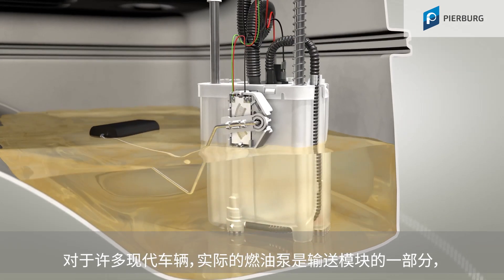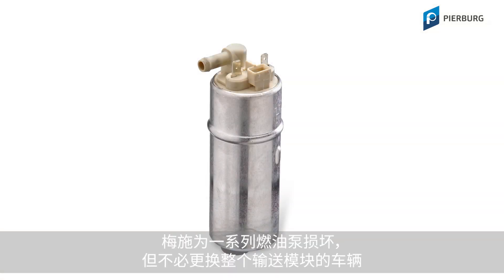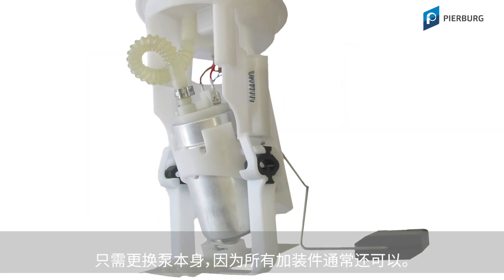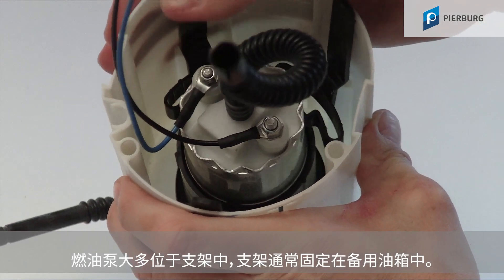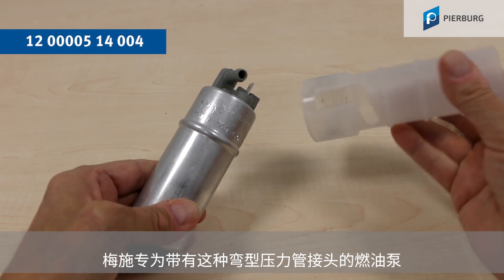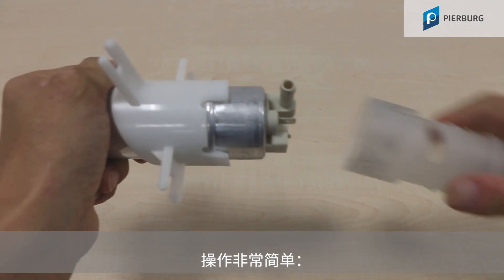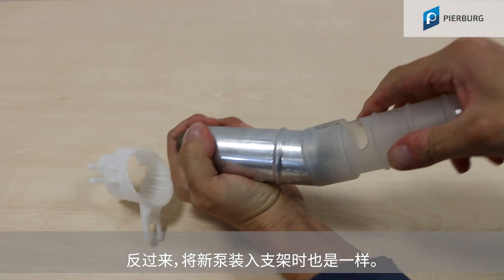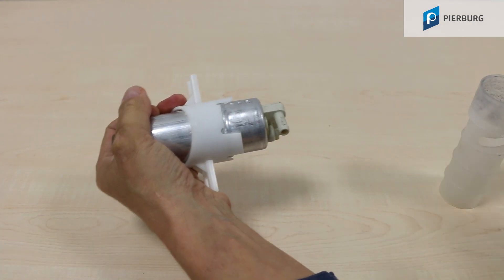轻松拆卸燃油泵 | 专用工具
如何更换油箱内泵？
如何将泵从供给模块中拆出？
在本视频中我们将为您展示。

00:00 备件、备用泵、装配工具
00:44 拆卸和安装燃油泵

在多款新式车型中，原本的燃油泵作为燃油供给模块的一部分，为方便替换该模块与压力调节器、液位传感器等附件一同位于燃油箱内。
梅施提供一系列备用泵，其中无需整体更换燃油供给模块——而是仅需要更换燃油泵。此外，使用燃油泵装配工具可轻松快速地完成更换。